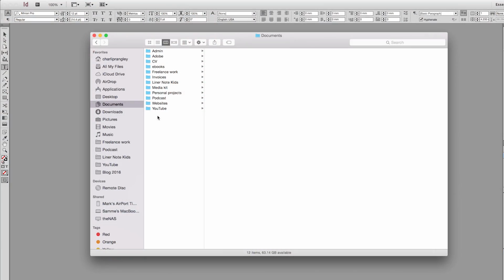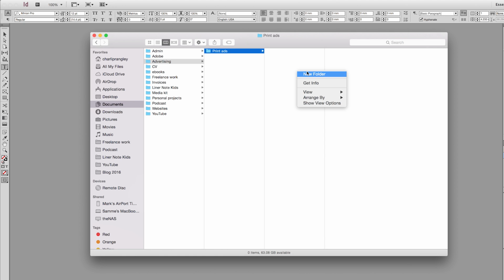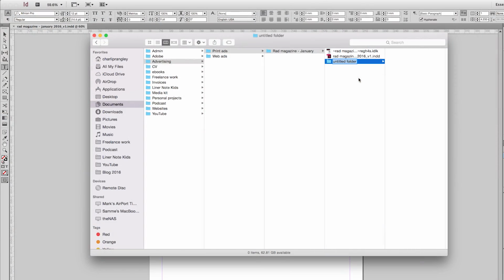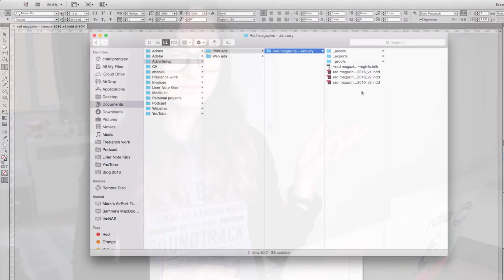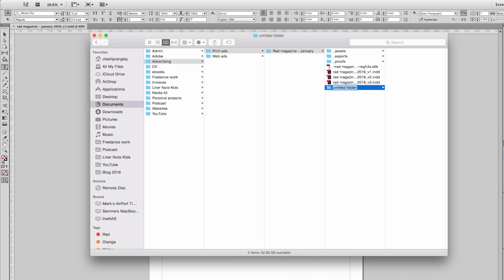The Best Way to Organise Design Project Files | CharliMarieTV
Things get super nerdy in this weeks video as I show you how I organise my design project files and give you some tips for keeping things tidy!

Design project files can get messy very quickly. Especially when you're working fast and trying to meet a deadline, and who wants to go back in after a project and tidy things up?? By then we're on to the next project. This design file organisation system will help you keep your files neat and easy to find years down the track.

Hope you find the advice in this video useful! Tell me about your filing system in the comments. Are you super neat? Or have your project files gotten away from you a little?

// ABOUT ME

// LINKS

Sign up for my monthly update newsletter full of interesting videos, blog posts and websites

// MUSIC